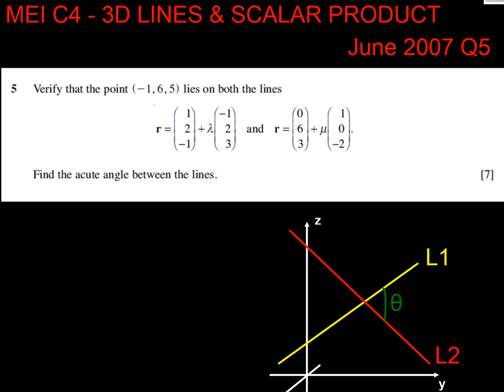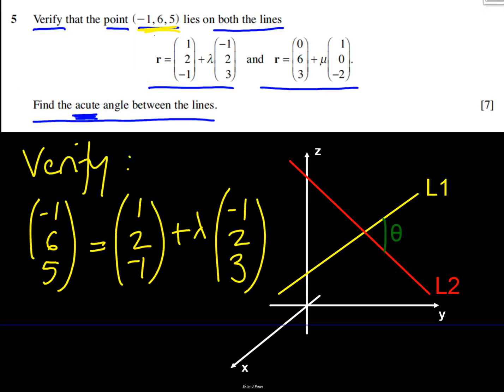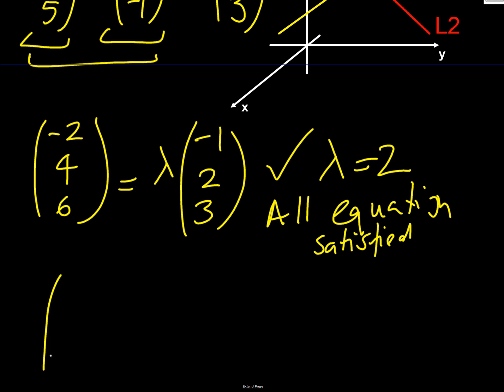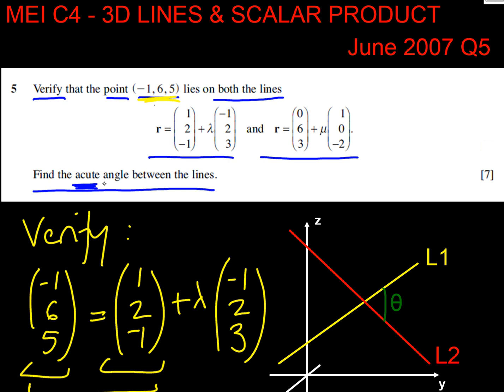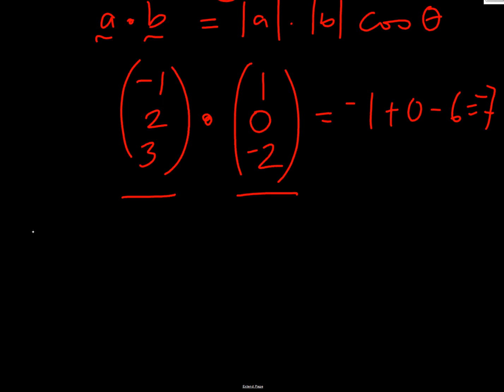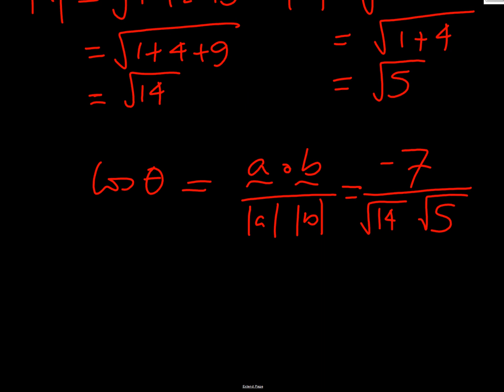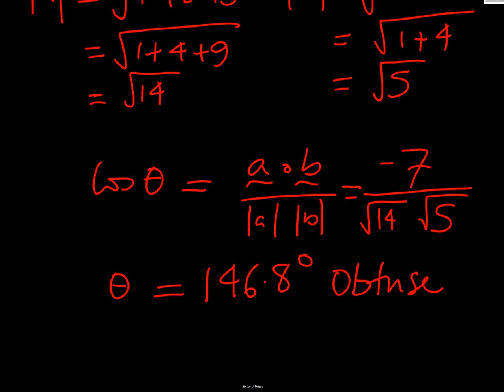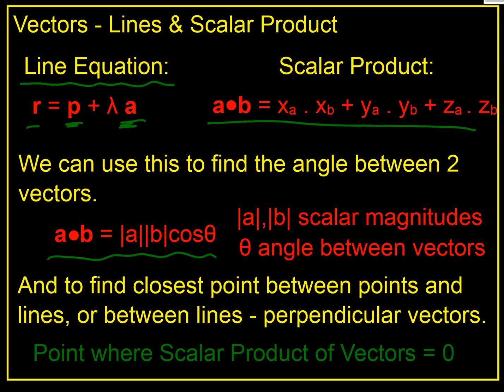MEI C4 VECTORS - 3D LINES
Example C4 questions for 3D lines demonstrating points on lines and angles between lines.